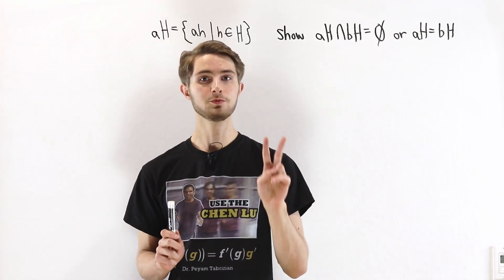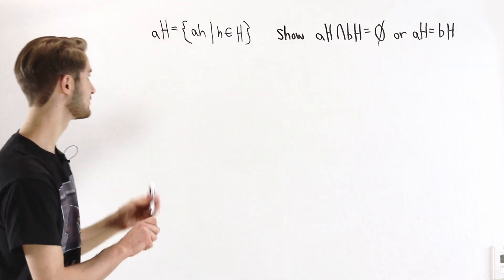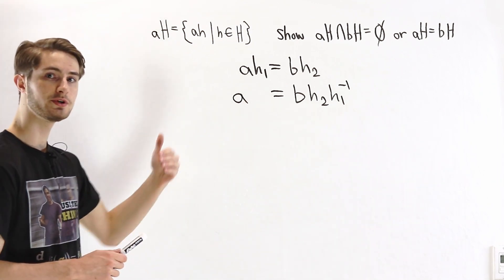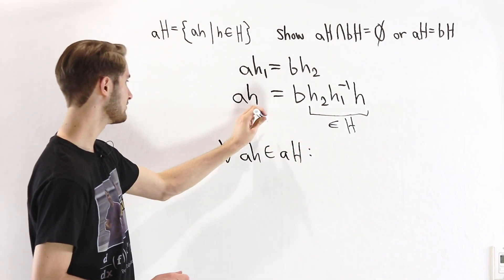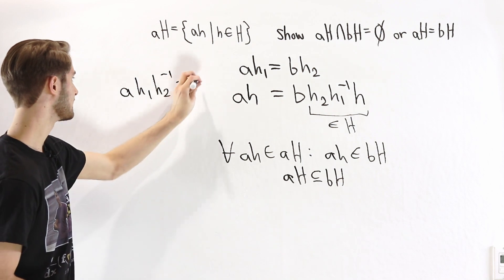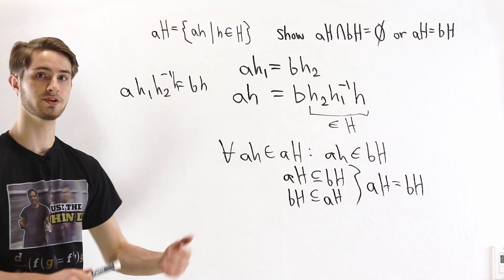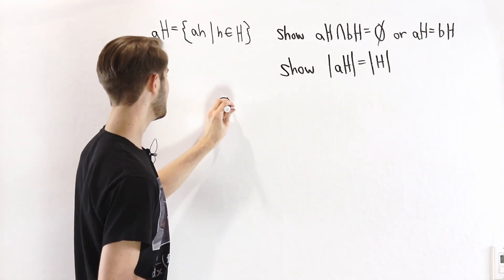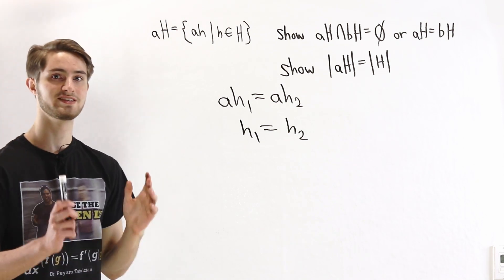Proof: Cosets are Disjoint and Equal Size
Explanation for why cosets of a subgroup are either equal or disjoint and why all cosets have the same size.

0:00 Cosets are disjoint
3:15 Cosets have same size